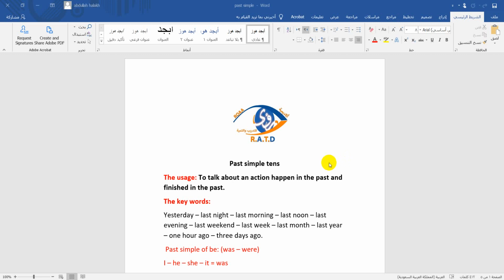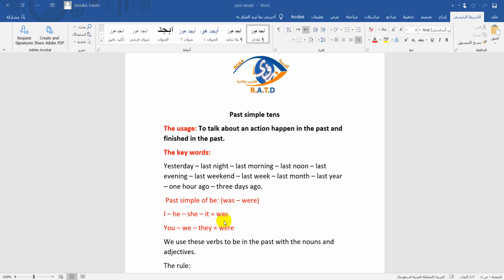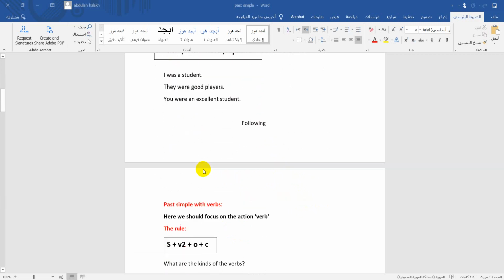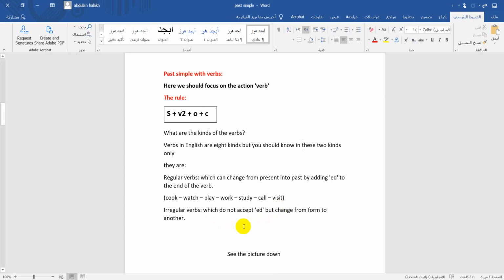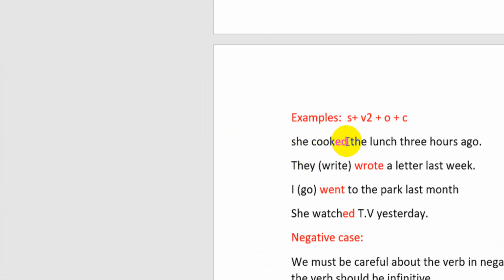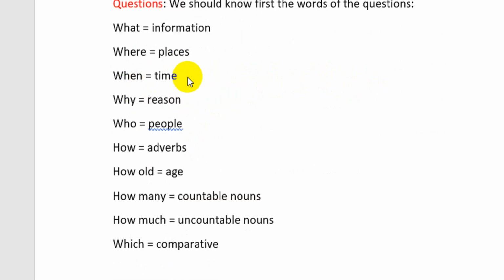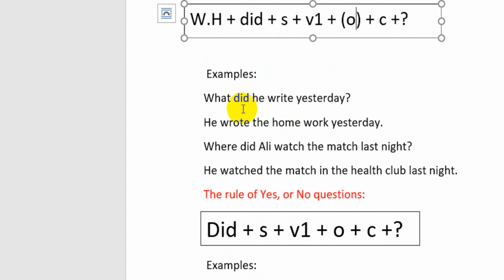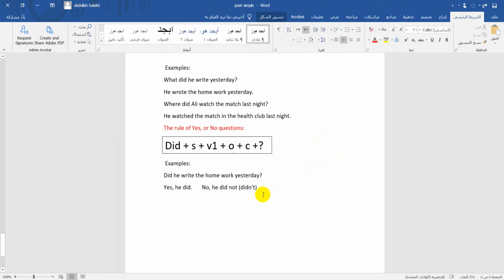ROAA ACADEMY -ENGLISH LEVEL 2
الجلسةالرابعة- الدرس الرابع
Session4 - Lesson 4 تتمة